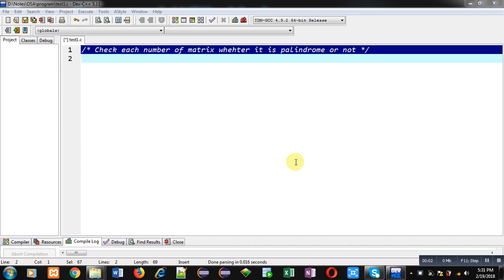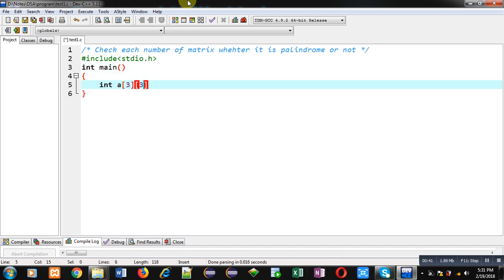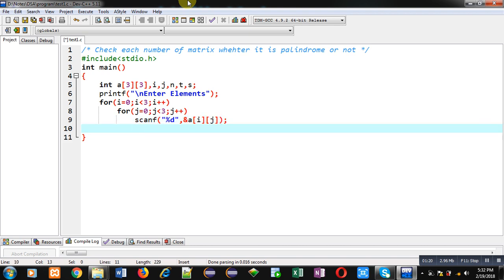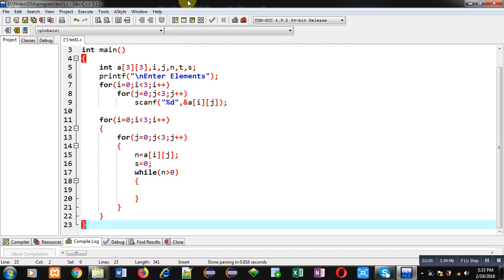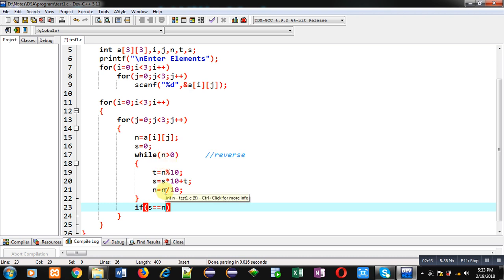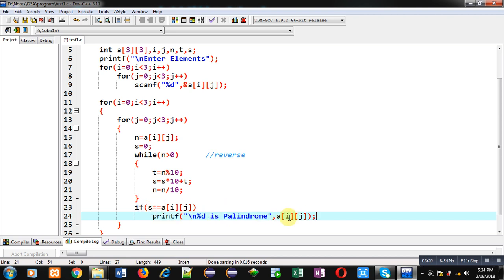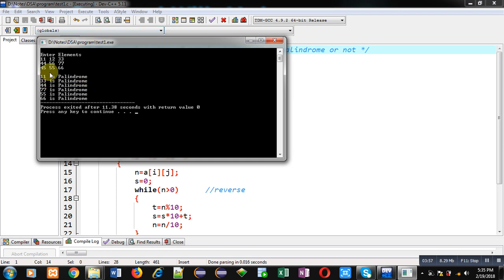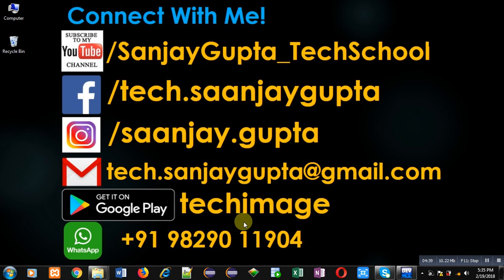Check each number of matrix whether it is palindrome or not in programming | by Sanjay Gupta